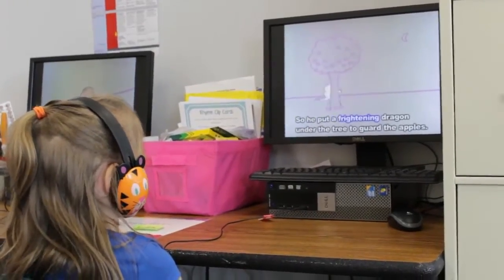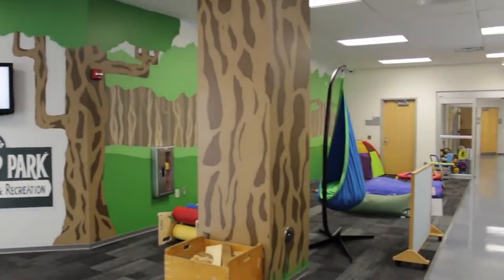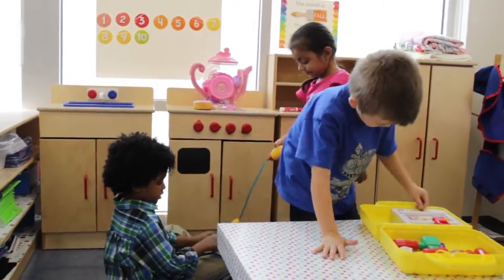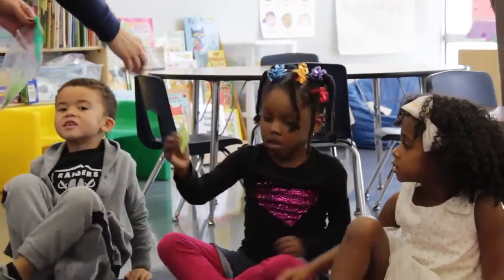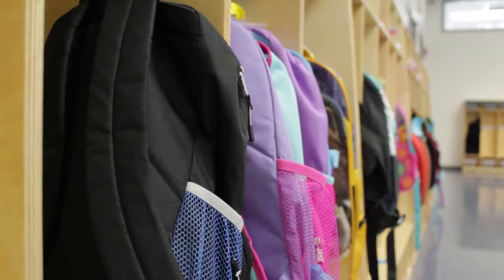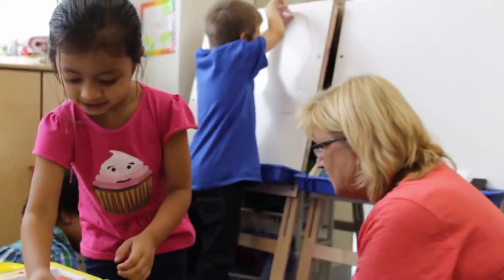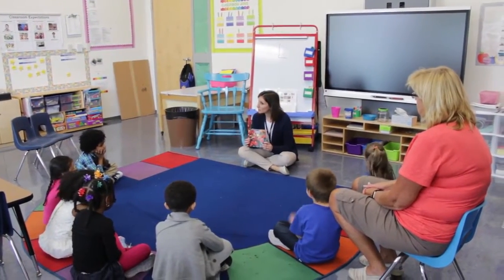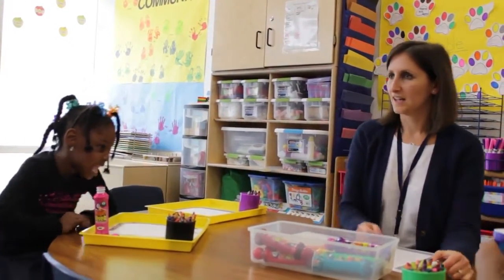New Pre School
The Gahanna Jefferson School District just opened a new Pre-school this year.   WGLH-TV reporter Ben Stemen talks to staff members about the purpose of the program and how it is going.